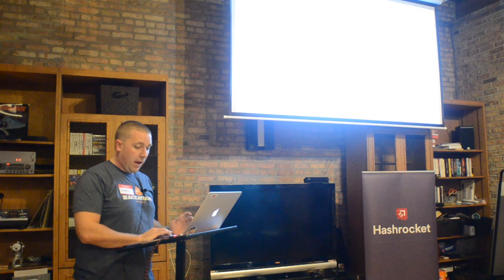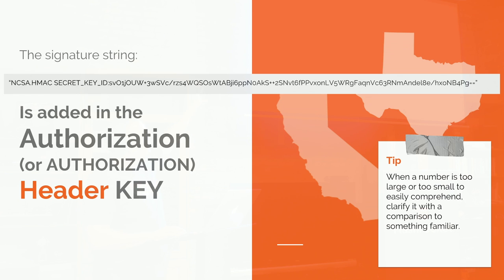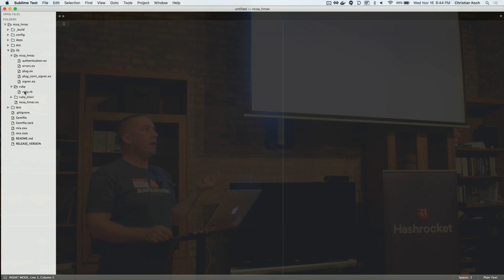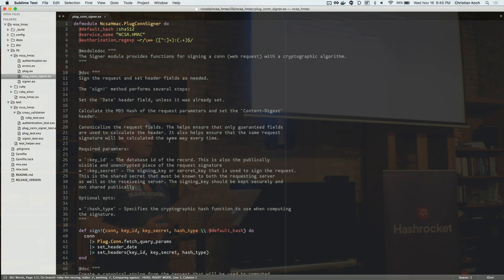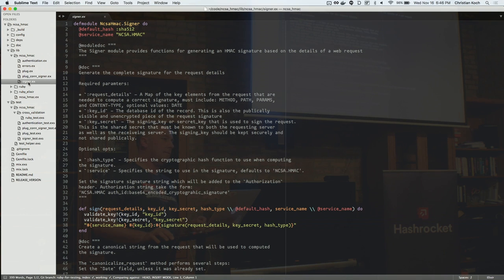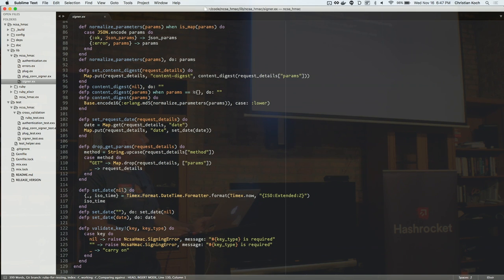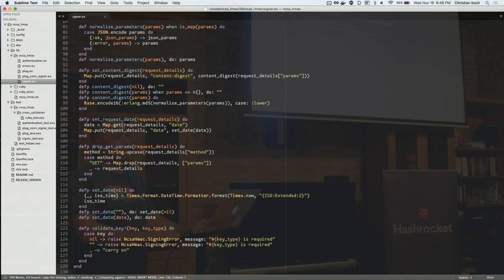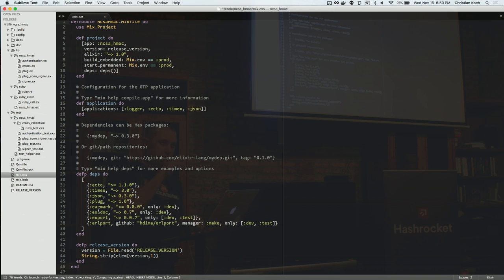ChicagoElixir - Christian Koch - HMAC Lightning Talk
ChicagoElixir -Christian Koch - HMAC Client Lightning Talk